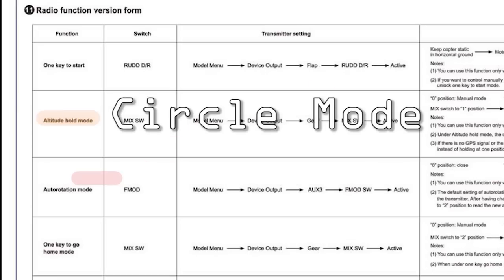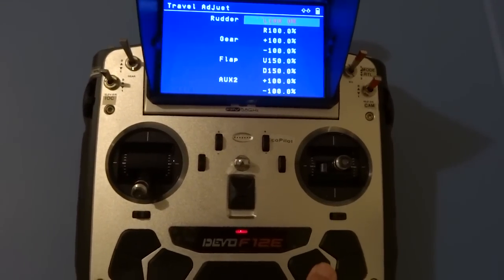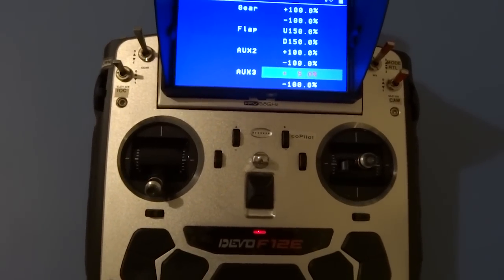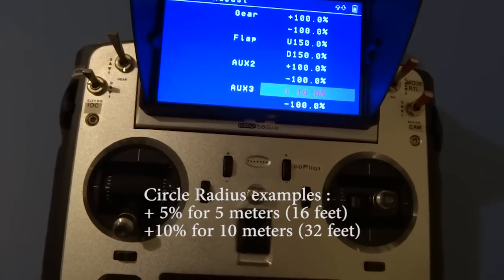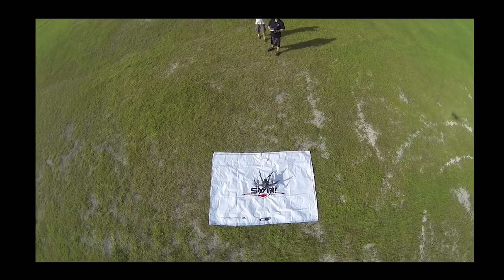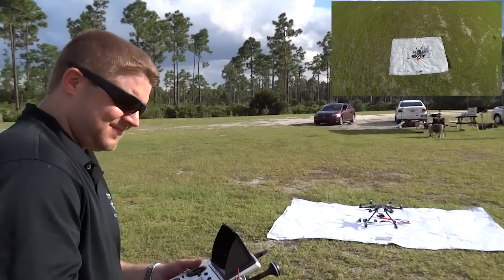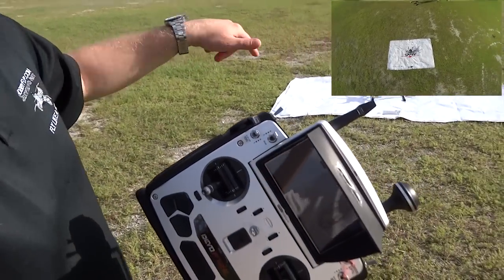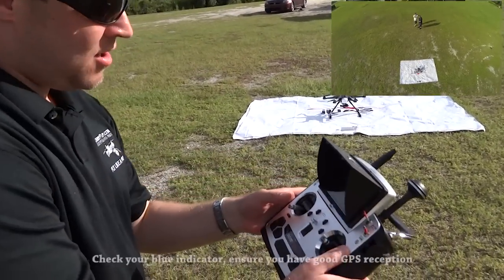Walkera Tali H500 Scout X4 Quick Start Guide Part 2 - Circle Mode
Tali H500 and Scout X4 Quick Start Guide.  In this Episode we looked at Section 11 of the Quick Start Guide, covering Circle Mode.  To make it interesting, we filmed it at different perspective so you get a realistic view never been seen before.

Trainers:  Ryan, Chris & Leo
Epic Music: Alexa Ofortuna - Tsunami
A DroneMission.com Project for iUAS

Tali H500:
. Auto-cruise function The aircraft can automatically cruise around the perimeter of a customizable flight radius.
. Hyper IOC (intelligent orientation control) function could be activated regardless of aircraft heading
. Return-to-home function The aircraft autonomously return to and land at the take-off location when the return-to-home function is activated.
. Return-to-home failsafe If the aircraft strays beyond radio range, the aircraft will autonomously return to the take-off location.
. One Key To Start. Mix switch that start ups the motors, takes off, loiters for the next command.

► Recommended GoPro/iLook Protective Lens $16